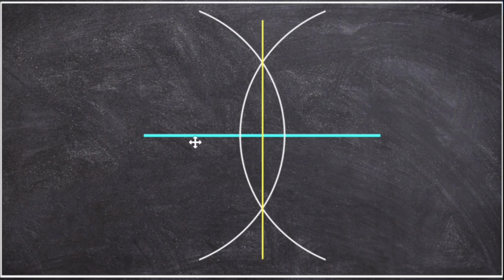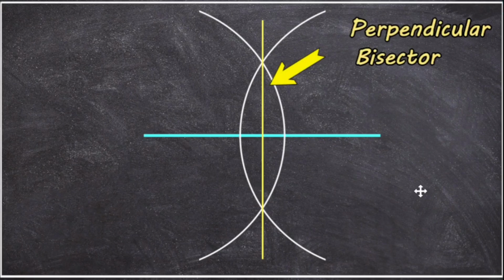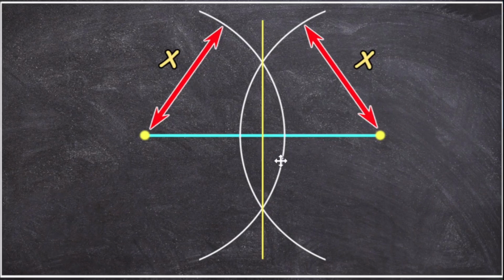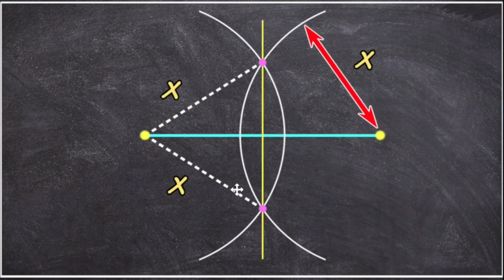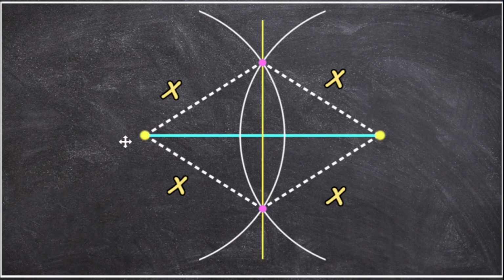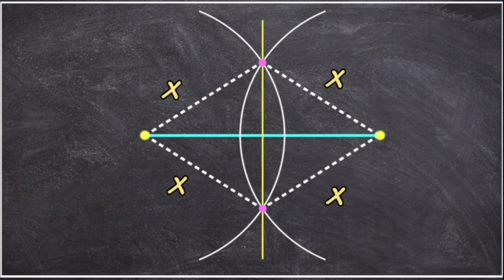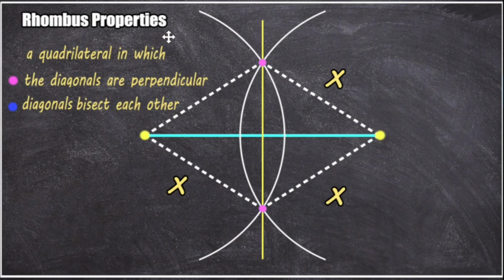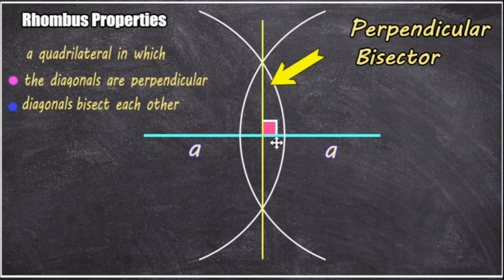How To Construct a Perpendicular Bisector (AND Why It Works)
Chapters:
0:00 what this lesson is about
0:51 examining the two curves
0:49 joining the ends of the lines and the intersects
3:03 the new lines create a rhombus
3:35 rhombus properties prove that the two lines bisect and are perpendicular
4:50 So the vertical lines MUST be a perpendicular bisector